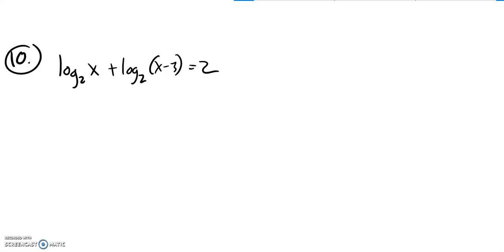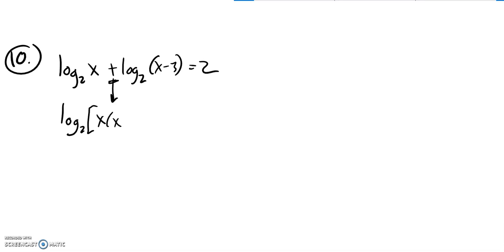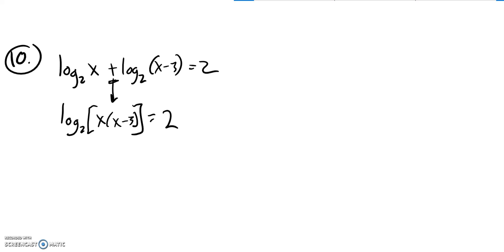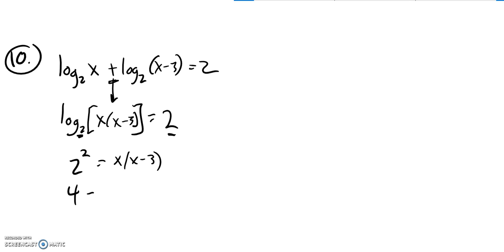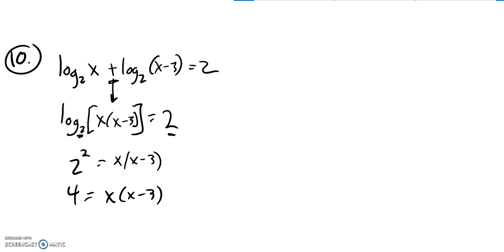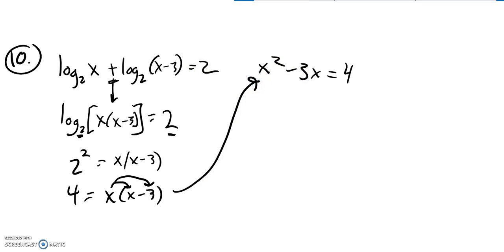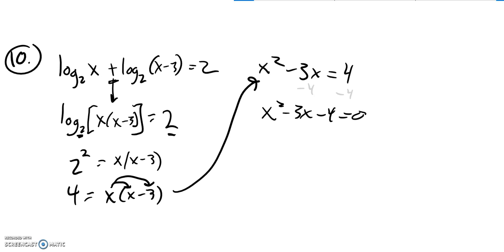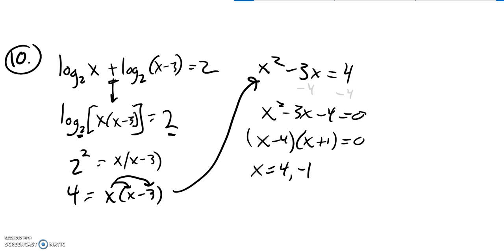m141 18 pract 2 10